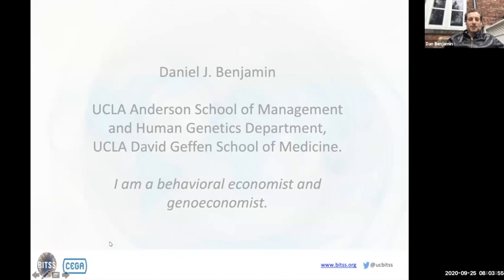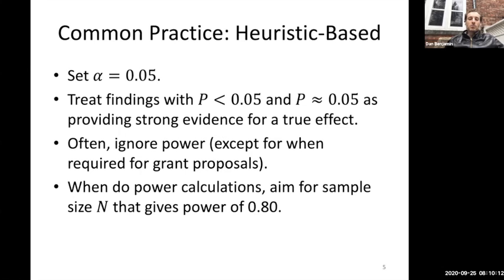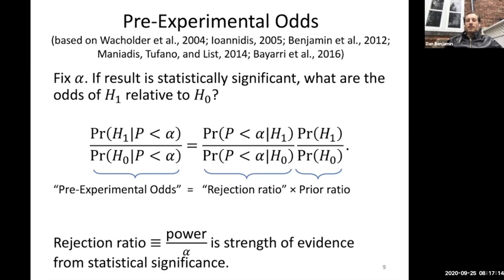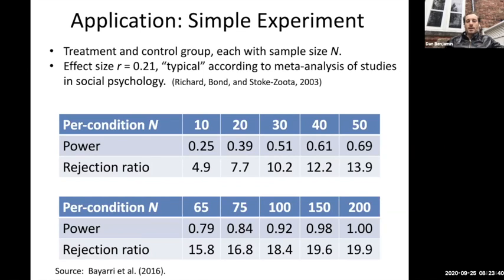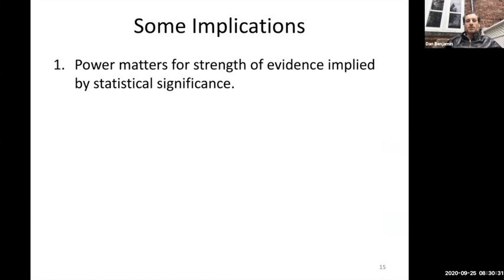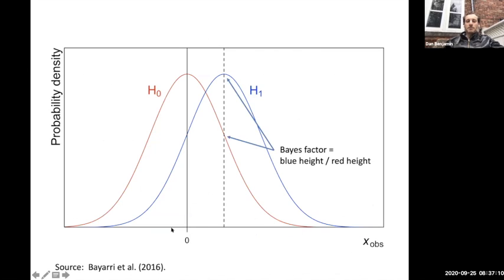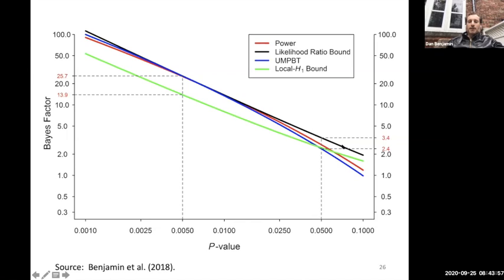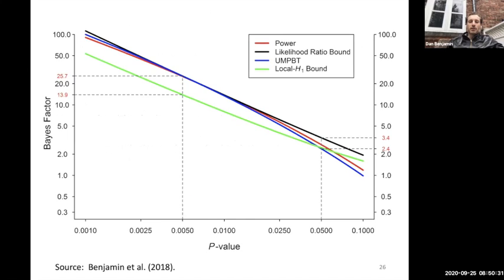BITSS RT2 Virtual: Daniel Benjamin -- The Strength of Evidence